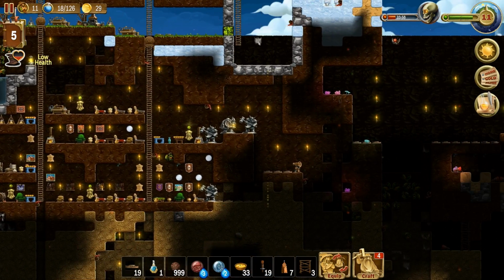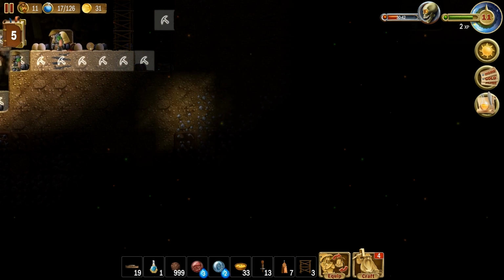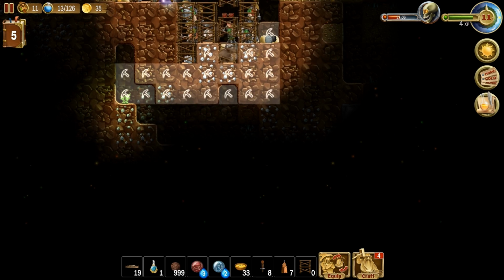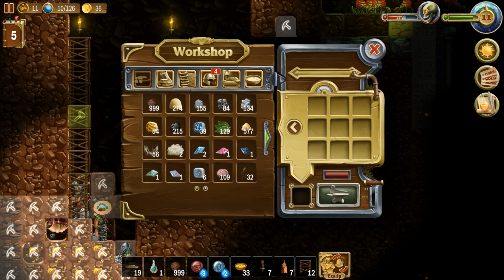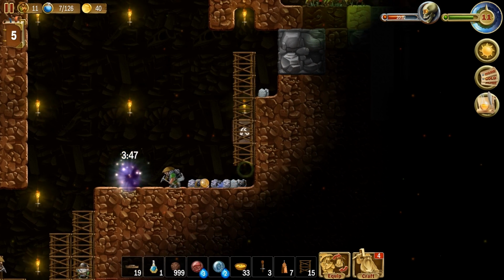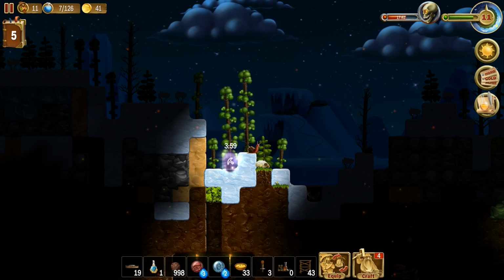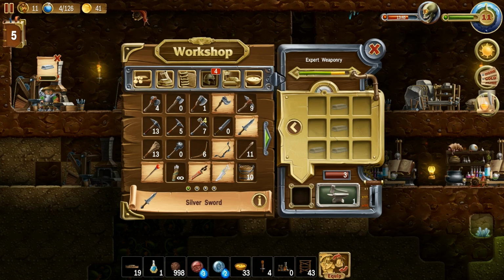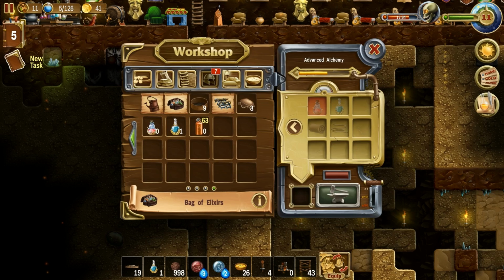Craft The World - Part 50 - The Land of Winter Heaven - Silver Working